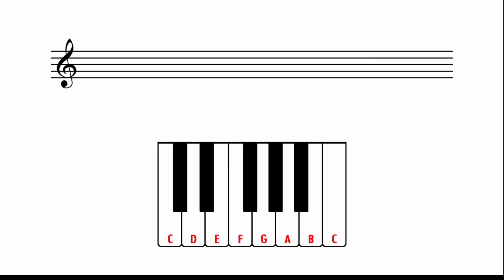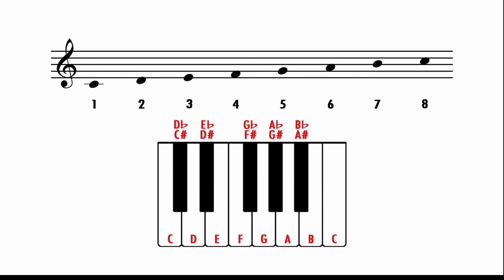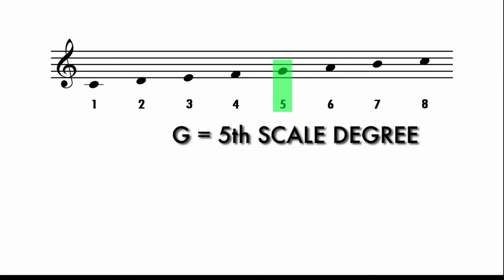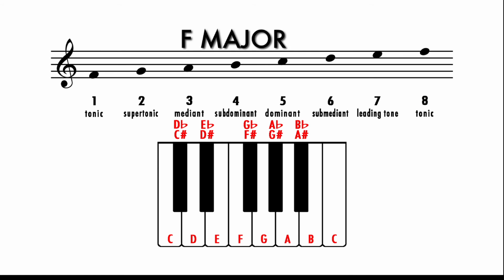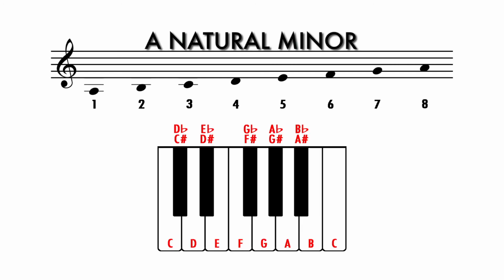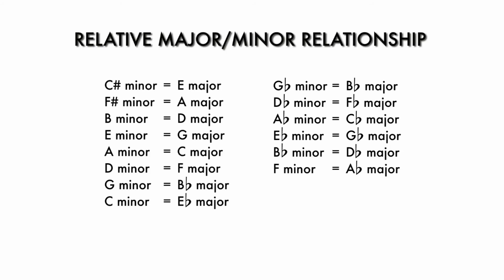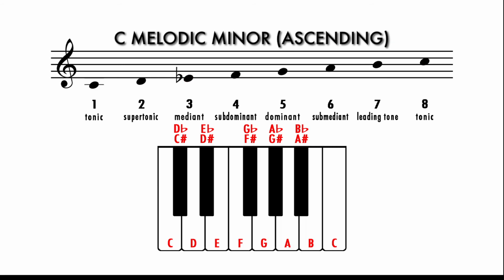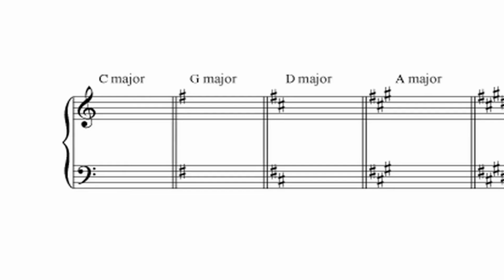3 - Pitch - Scales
Explanation of scales and key signatures